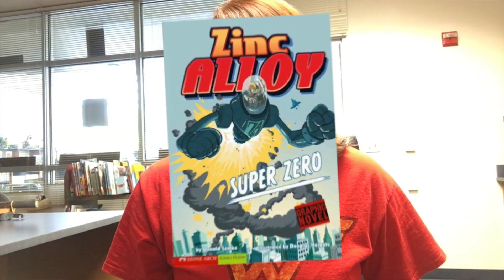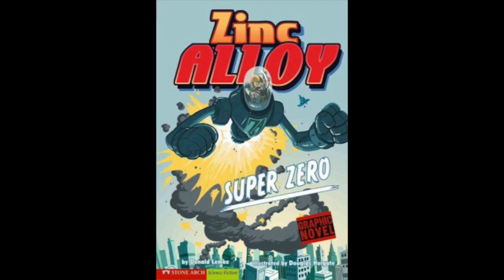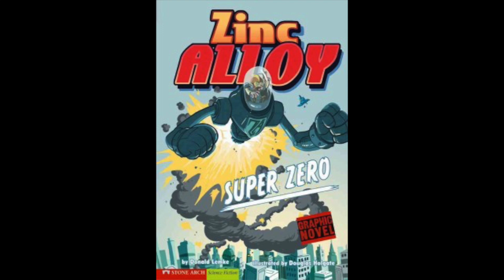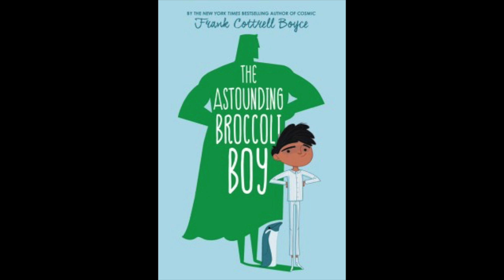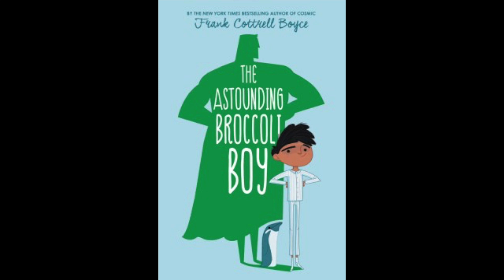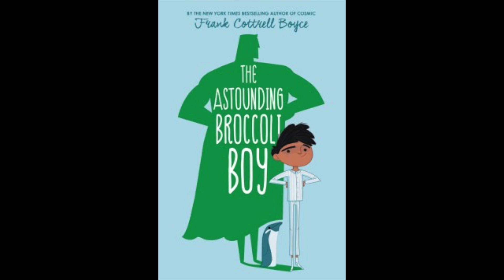Ms. Craft's Corner: HERO Week 2017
Super-Powered Reads for GISD's HERO Week!

Zinc Alloy: Super Zero by Donald Lemke with Illustrations by Douglas Holgate

The Astounding Broccoli Boy by Frank Cottrell Boyce

Cover Images by Destiny TitlePeek